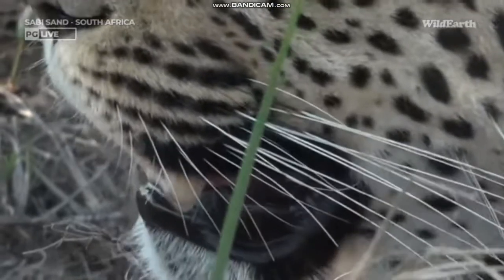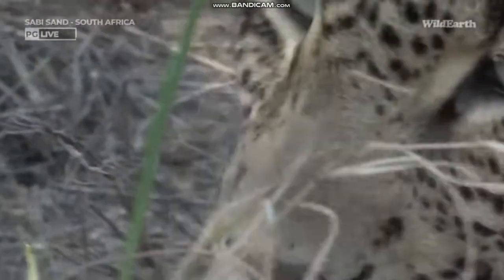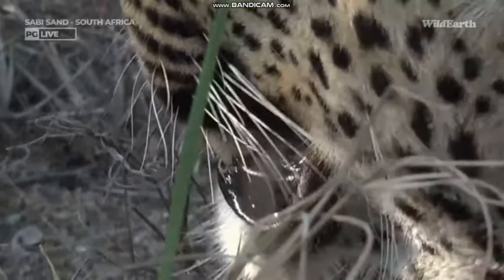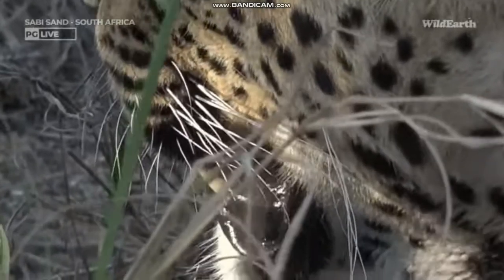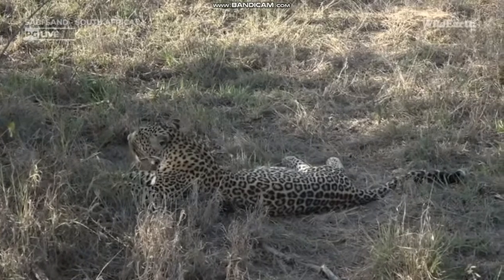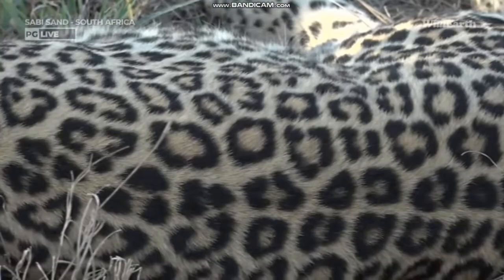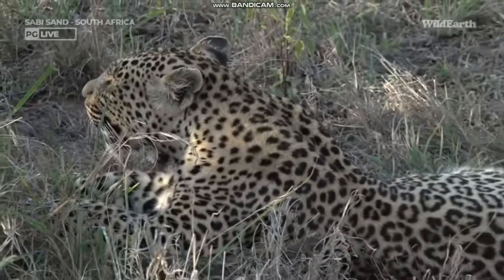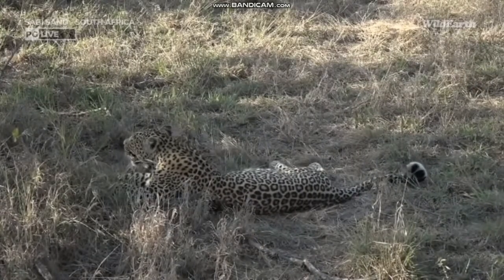WildEarth - Sunset Safari, LEOPARD - 26 September 2022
Close up of Leopard (Panthera Pardus) Tilalamba’s mouth and whiskers. These long whiskers are important at night, if there is only a small gap to pass, they know that they will be able to fit through. Their whiskers work as a walking stick.
Piękne zbliżenie na głowę i wąsy Lamparta plamistego (Panthera Pardus) o imieniu Tilalamba. Długie wąsy są pomocne w nocy podczas przechodzenia przez wąskie szczeliny.